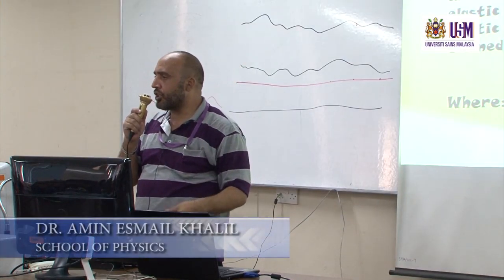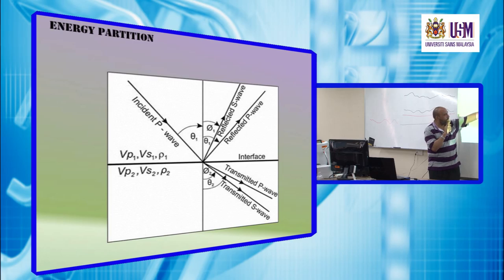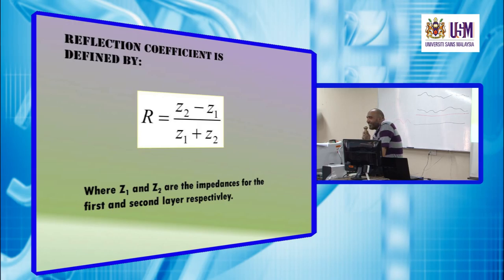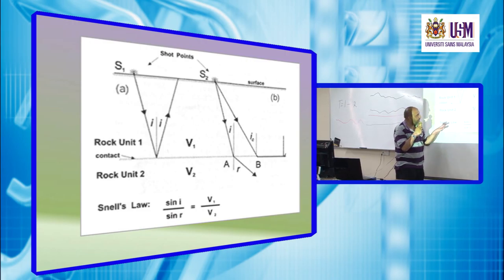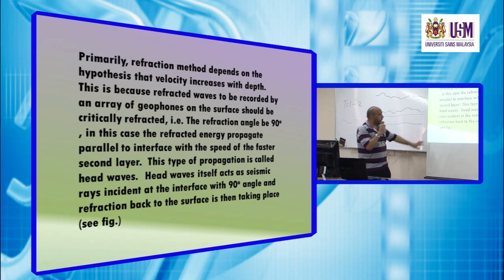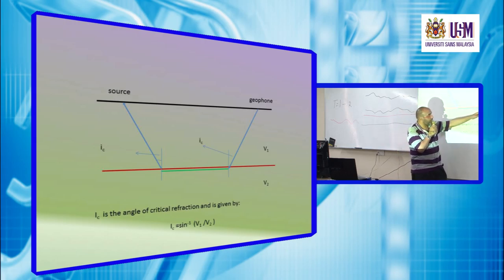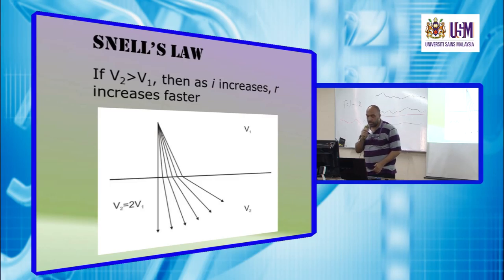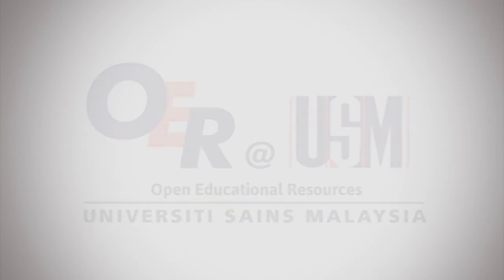ZGE373 Lecture 22 April 2014